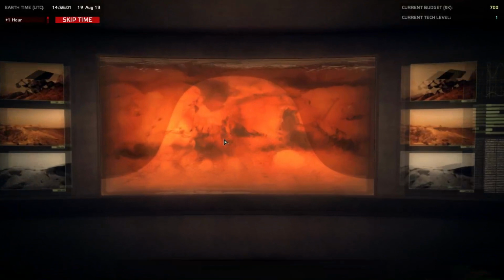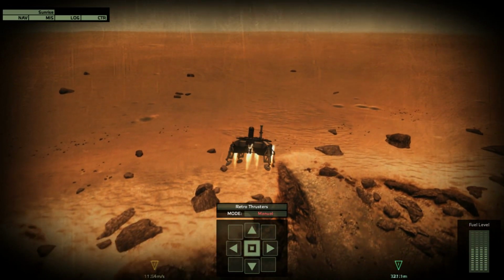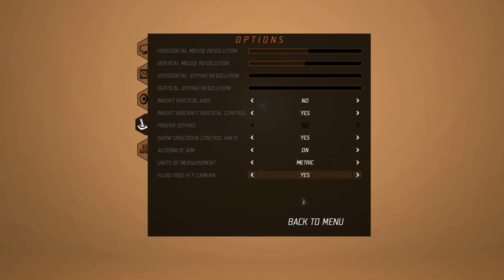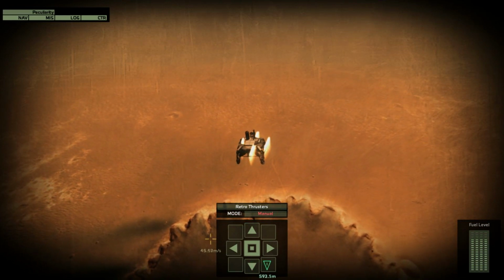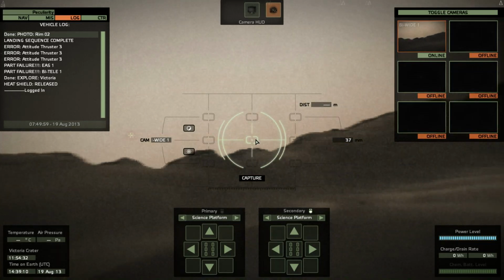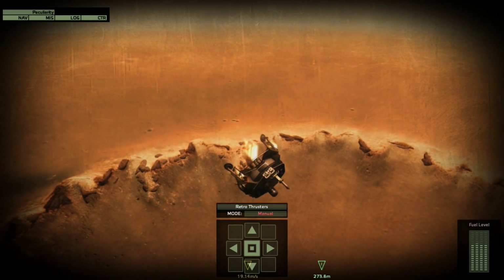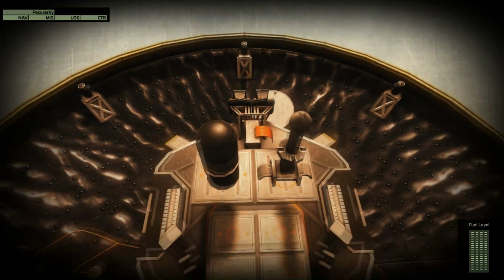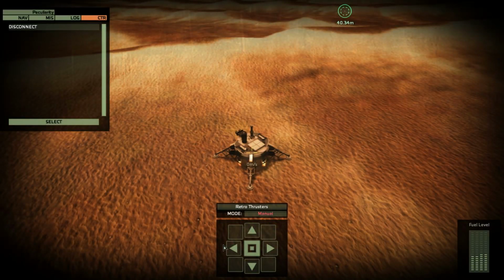Manual Crashing... err Landing Probes In Take On Mars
A big update for Take on Mars was released on Friday, among the many updates and bugfixes is the ability to control the lander manually so you can try the landing out for yourself.

This video was created using games from Bohemia Interactive.
'Take On Mars' is a registered trademark of Bohemia Interactive a.s.